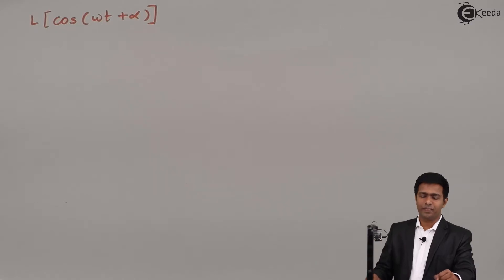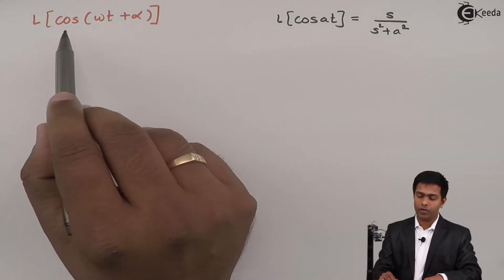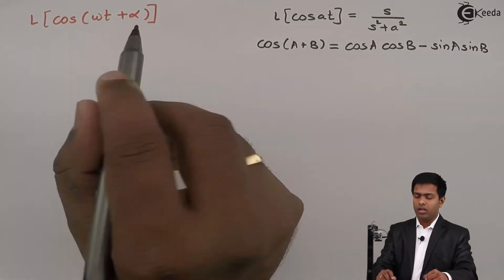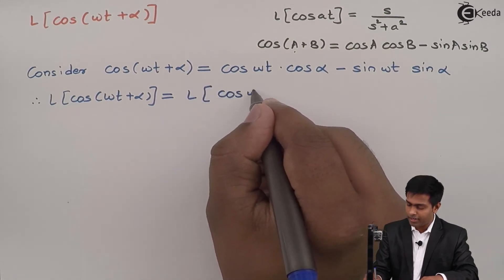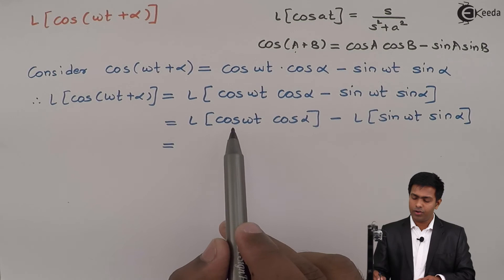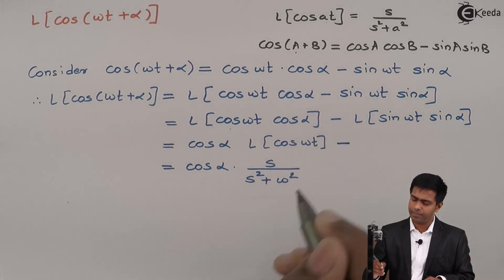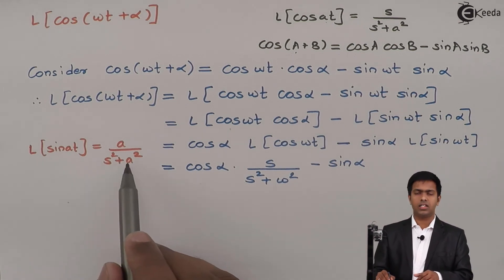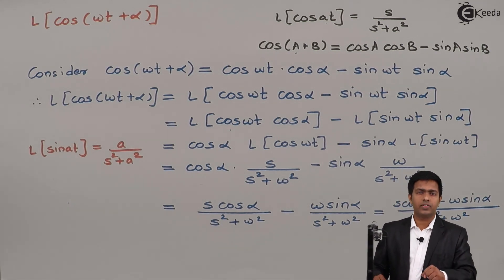Laplace Transform of Standard Functions - Problem 1 - Laplace Transform - Engineering Mathematics 3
Welcome to another insightful tutorial from our Engineering Mathematics 3 series! In this video, we tackle Problem 1 focusing on the Laplace Transform of Standard Functions. If you're striving to master the art of Laplace Transforms or seeking to refine your problem-solving skills, you're in the right place.

In this session, we dive deep into Problem 1, meticulously unraveling the intricacies of computing Laplace Transforms for standard functions. From exponentials to trigonometric functions, we guide you through each step with clarity and precision, ensuring a thorough understanding of the underlying principles.

Join us as we navigate through this challenging problem, providing valuable insights and strategies to approach Laplace Transformations effectively. Whether you're a student preparing for exams or an engineering enthusiast thirsting for knowledge, this tutorial caters to all levels of expertise.

Don't miss out on this opportunity to sharpen your mathematical prowess and elevate your understanding of Laplace Transforms. Let's conquer Laplace Transforms together and unlock new realms of mathematical understanding.